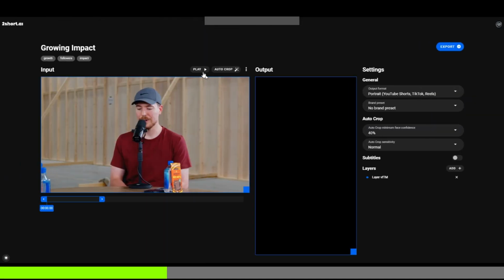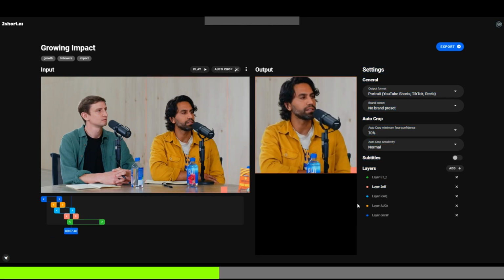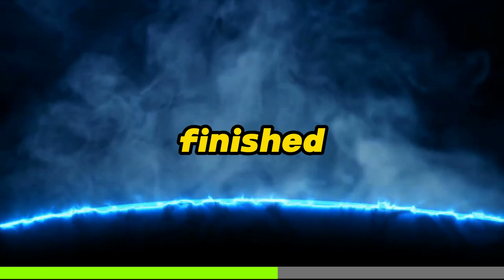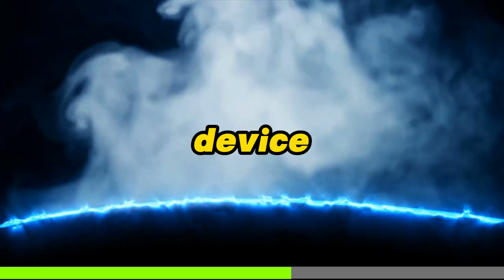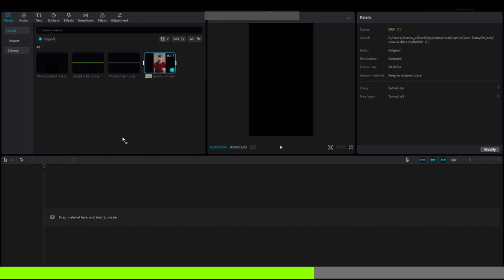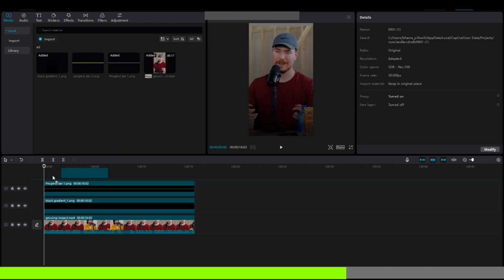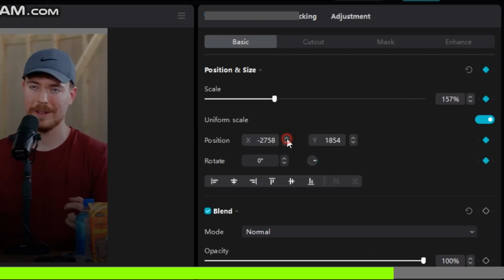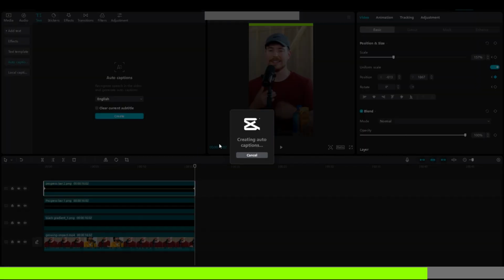2 Short AI | Long Video to Short Video Converter | [PROBLEM SOLVED]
In this video, we'll be showing you how to transform long videos into short clips with AI. This is a great way to reduce the amount of time you spend watching videos, and it's also a great way to make your videos more engaging and interesting!

After watching this video, you'll be able to easily convert long videos into short clips with AI, and you'll be able to create short AI videos that are perfect for promoting your videos or your website!
In this video I have shown you the easiest way to create YouTube short videos from podcast videos without any watermark.

long video to short video converter
long video to short video ai
2 short ai
url to short video
url to short video converter
how to create short videos from long video
how to create short videos from long video ai
create shorts from podcast
url to video
ai long video to short
how to make long video to short
create short videos using ai
long video to short video converter ai
long video to short video converter app